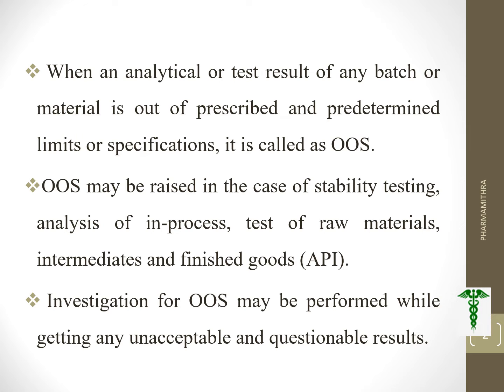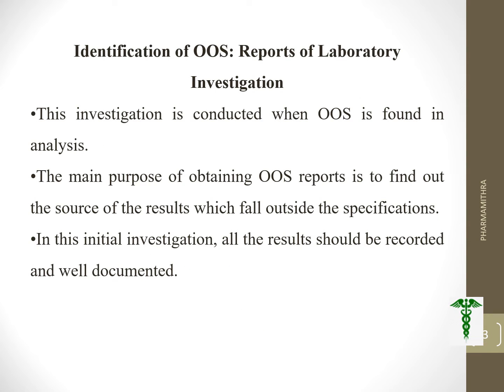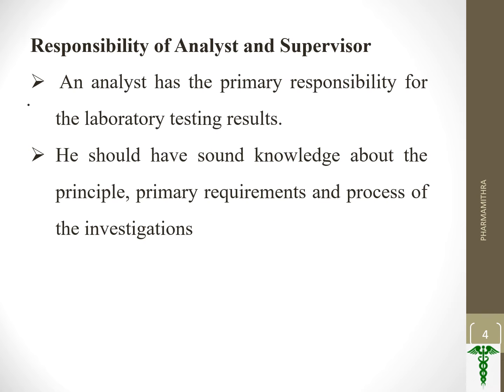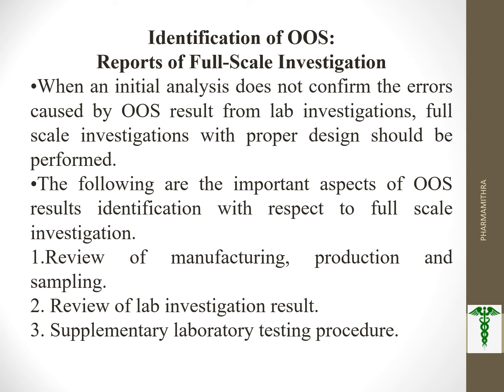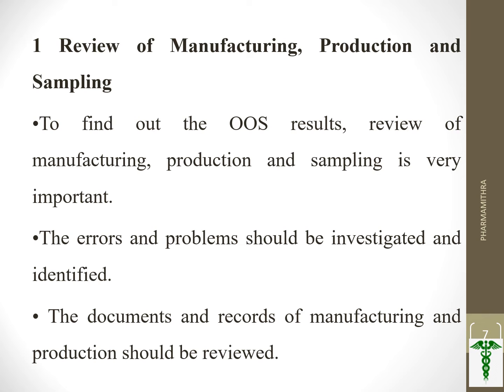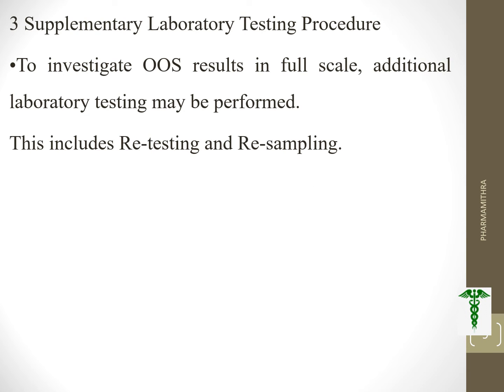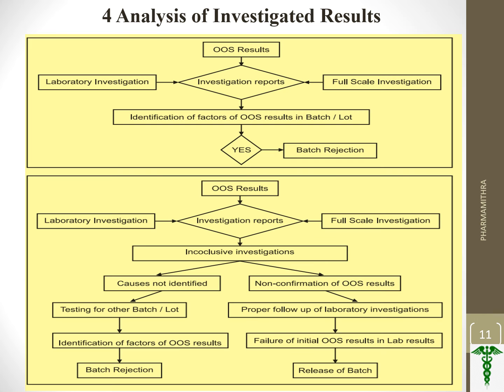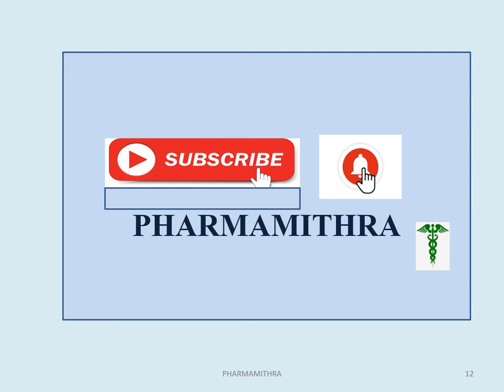OOS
OOS is a term frequently used in industry in relation to quality improvement.By going through the video you get an idea
OOS when we are considering